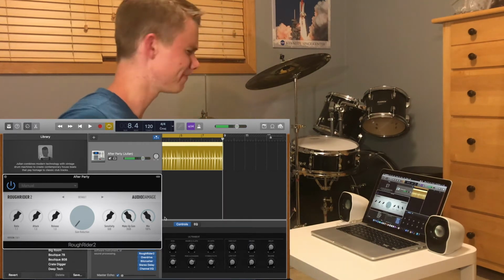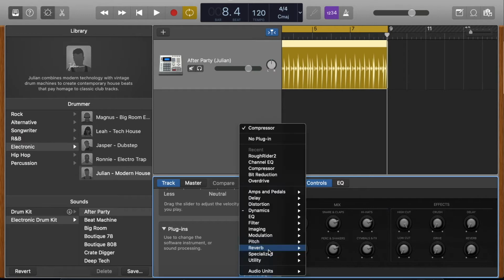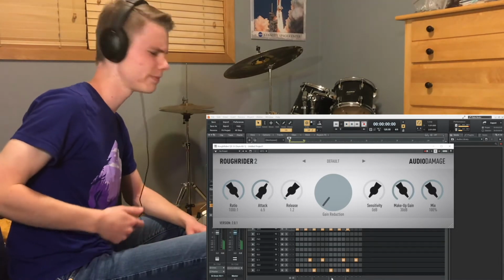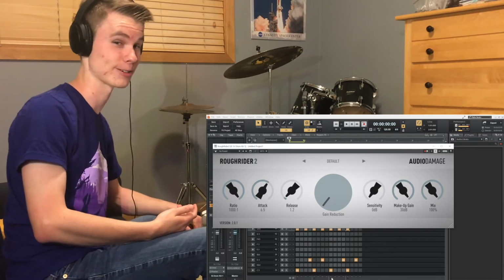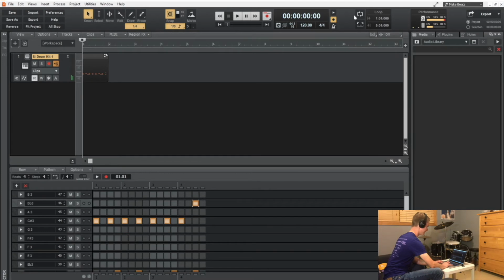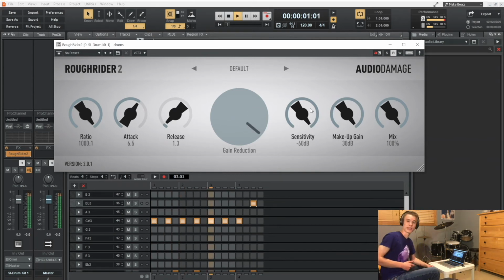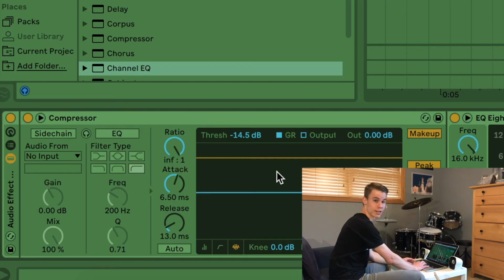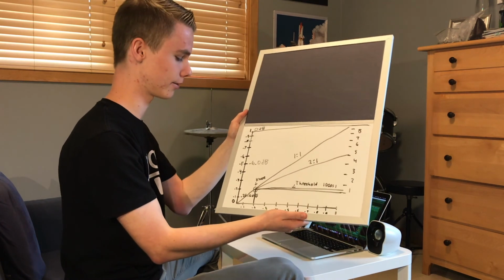Under the Hood Season 1 Ep. 1-4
Hello everyone! Welcome to my new series, “Under the Hood!” In this series, I am going to take you on a journey and share with you what I have learned as a beginner audio programmer. You will not only learn how to master your favorite audio plugins and effects. We will also be diving "Under the Hood," of each audio plugin and learn about it's inner-audio-processing mechanisms. By the end of each season, you will be very familiar with how a certain plugin/effect works and how to create your OWN version of that plugin!

This first season is on Dynamic Range Compressors!

I hope you enjoy, and please offer any feedback or ideas you have for the future videos!

Evan